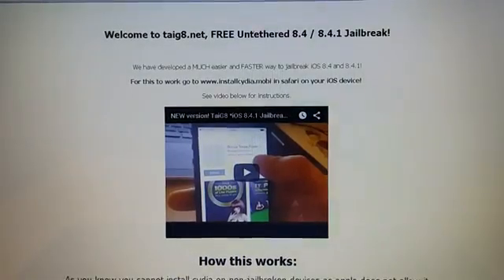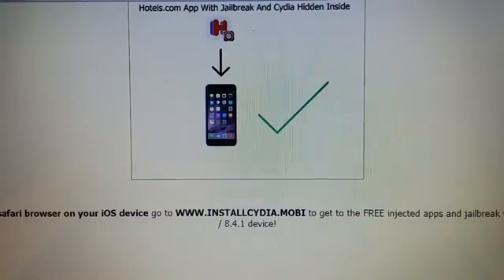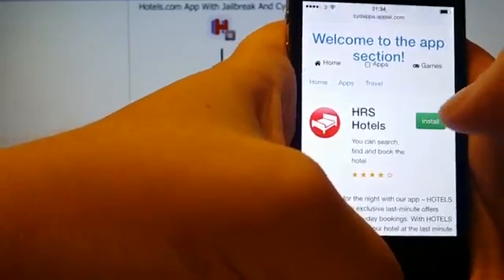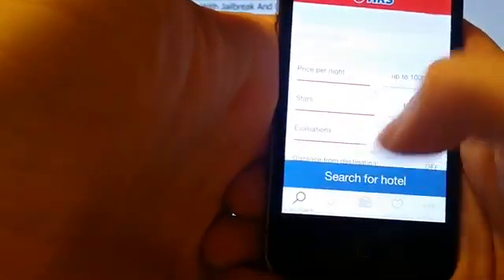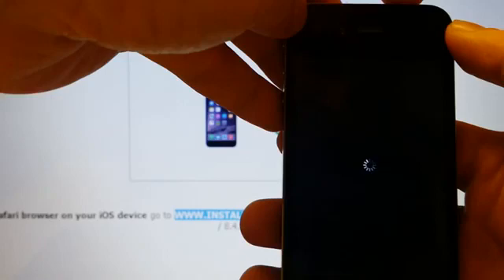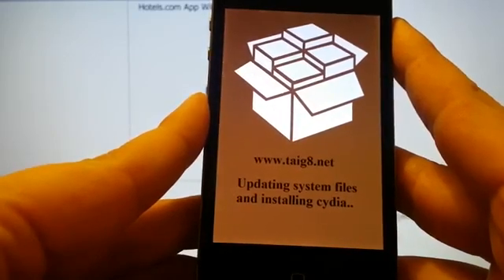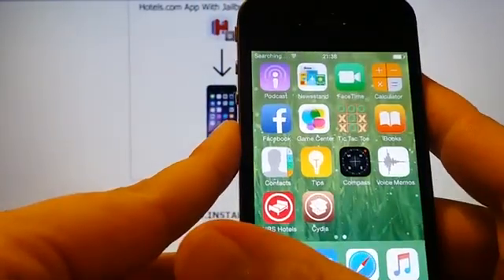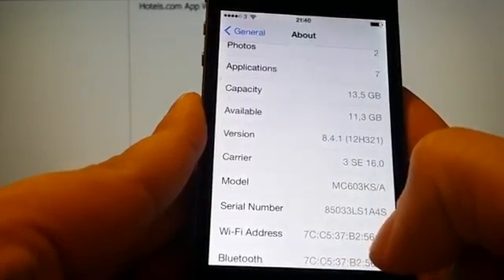jailbreak ios 9.1 with taig ios 9.2 jailbreak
jailbreak ios 9.2 with taig ios 9.1 jailbreak